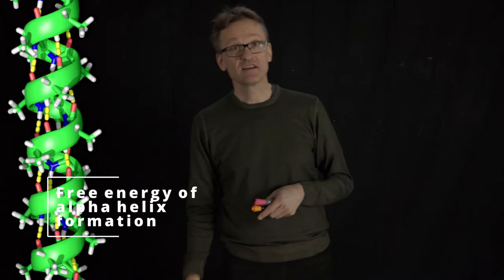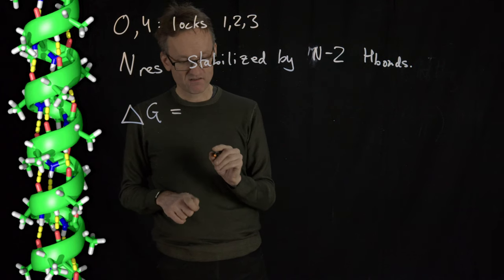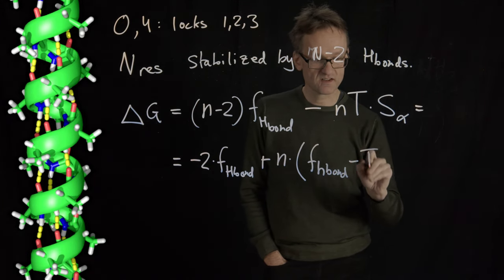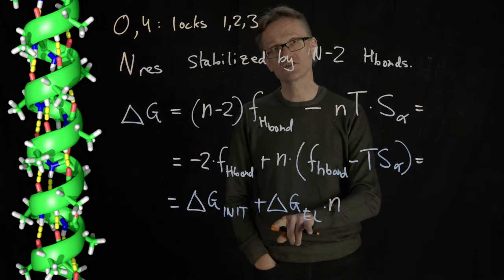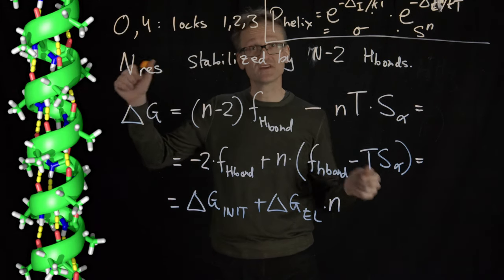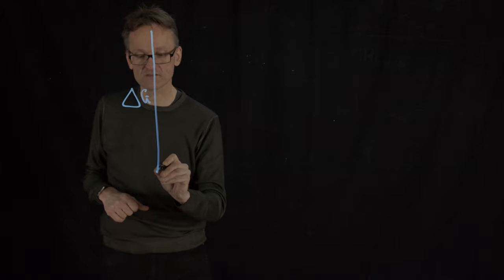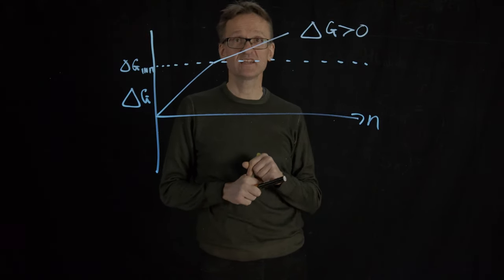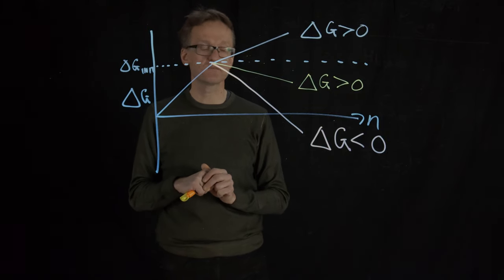Lecture 05, concept 17: Free energy of alpha helix formation